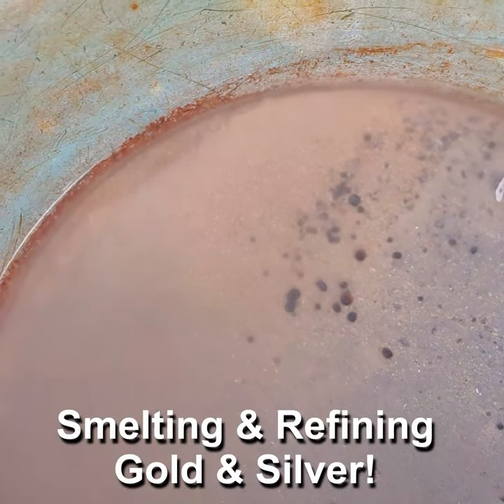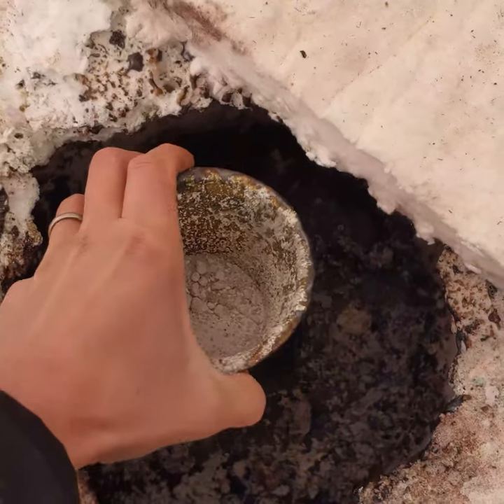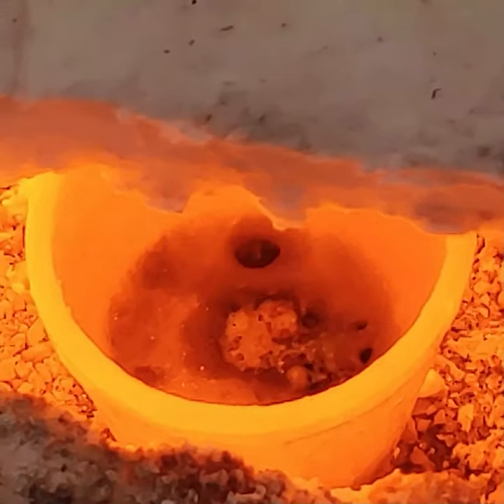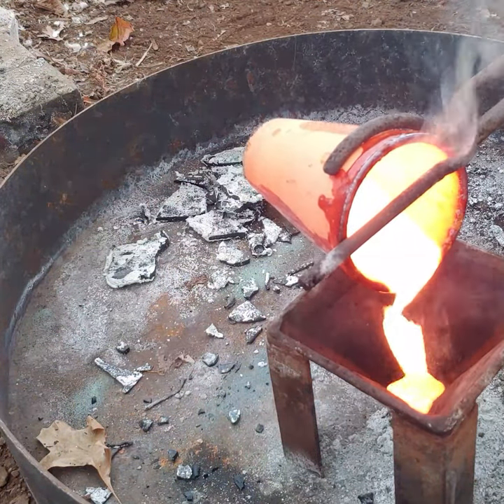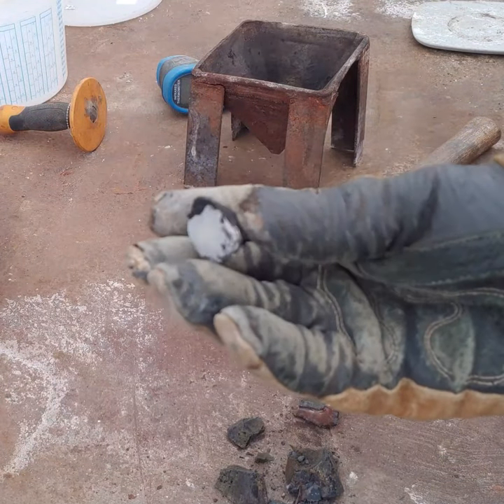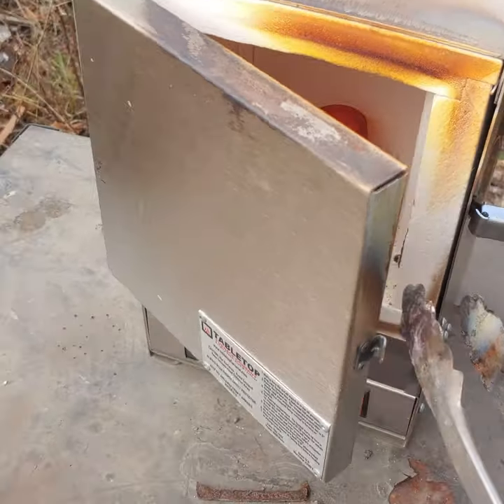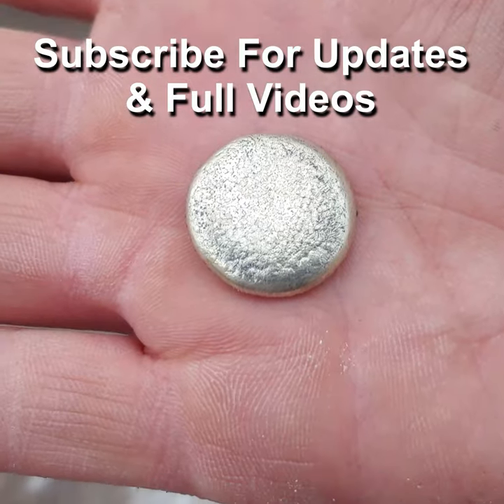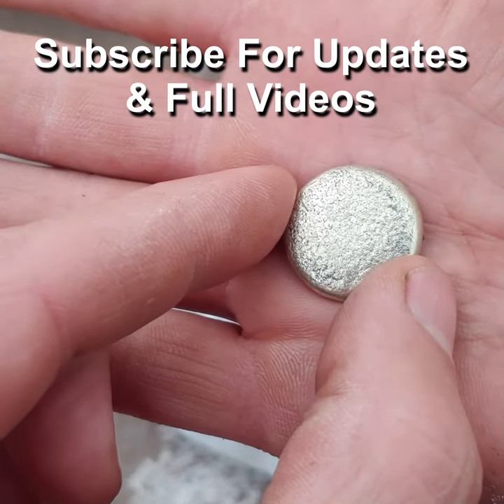Smelting and refining gold and silver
Smelting Supplies:
Crucibles: #4 10# fire clay

Underground Mining Equipment:
Feather and wedge set